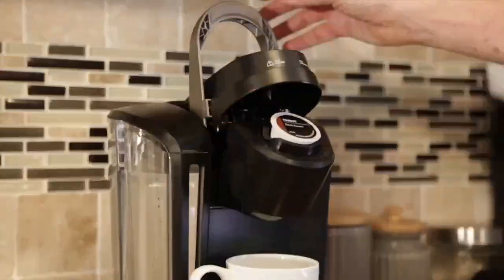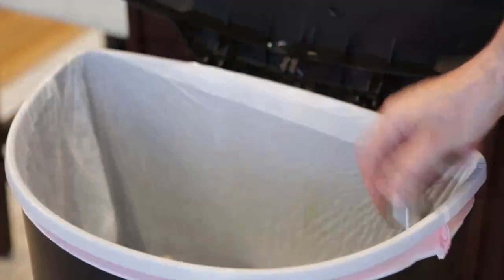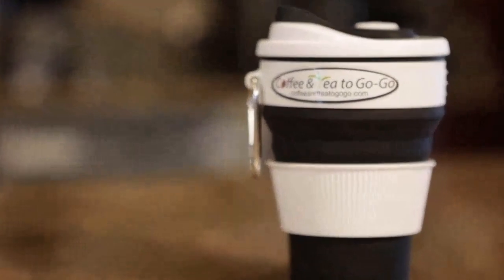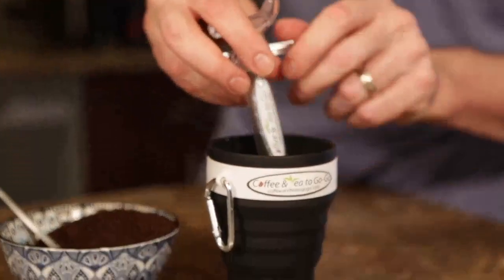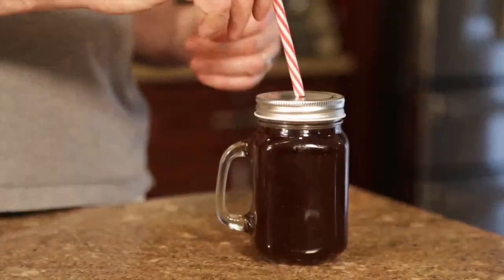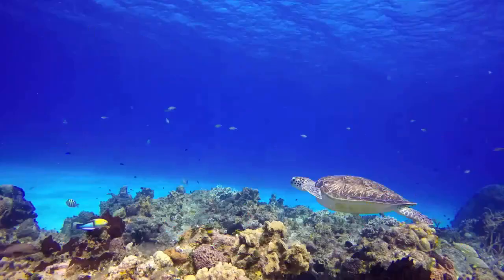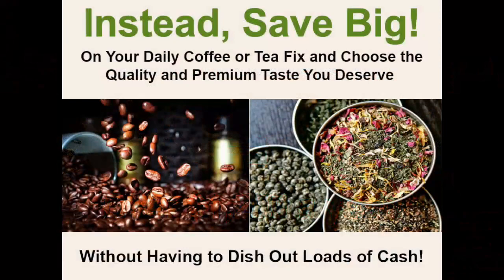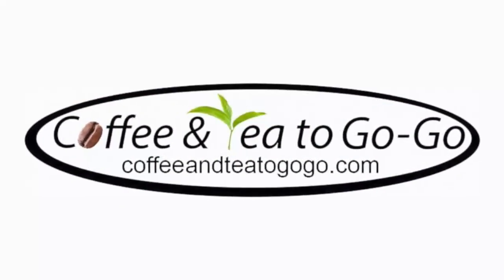Coffee & Tea to Go Go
Dual Purpose Filter: Use at Home (Fits all Keurig) and Transforms into a Portable Micro-Brewer!.
We are polluting our planet through the beverages we drink. Coffee & tea require pods, filters, sachets and cups that are all wasteful as they are thrown away and can sit in landfills for decades or worse wind up in our ocean’s even longer. Additionally, we spend both time (up to 2.5 hours a week) waiting in lines & money (average over $1,200 a year) on coffee & tea at our local shops.The siphon/pump combined with the filter allows you to control your brew strength richness and density of your coffee & tea flavor.